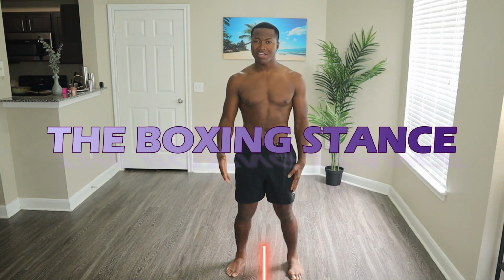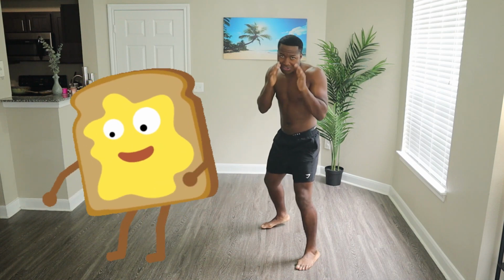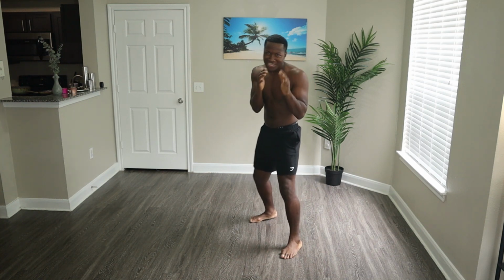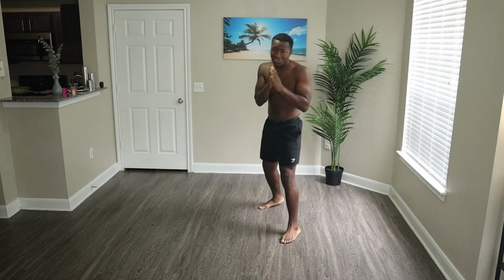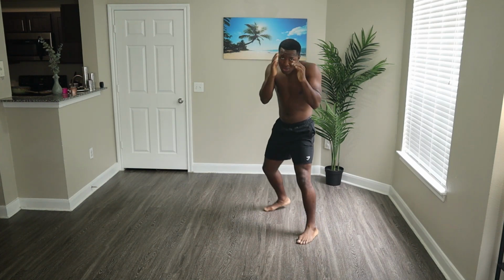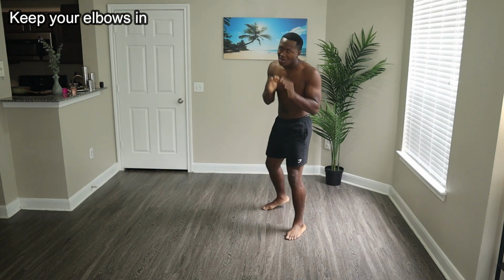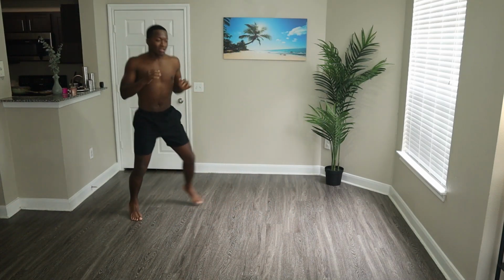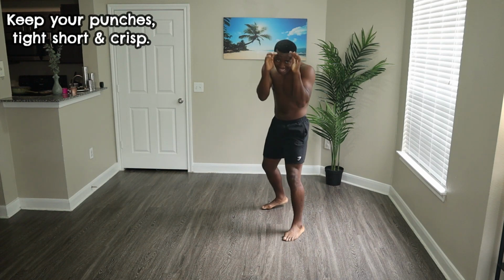Boxing Basics: Learn From Scratch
Are you ready to throw punches like a skilled boxer? Join the thrilling journey from absolute beginner to advance boxer, all from the comfort of your own home!

In this comprehensive tutorial, we'll guide you through every step, teaching you the fundamentals of boxing without any prior experience required.

I will break down the techniques, footwork, and defensive strategies that form the foundation of this exhilarating sport.

With easy-to-follow instructions and demonstrations, you'll quickly learn the correct stance, proper punching techniques, and how to move with agility in the ring or in the street.

Discover the secrets of jabs, hooks, uppercuts, and devastating combinations as we guide you through dynamic shadowboxing exercises.